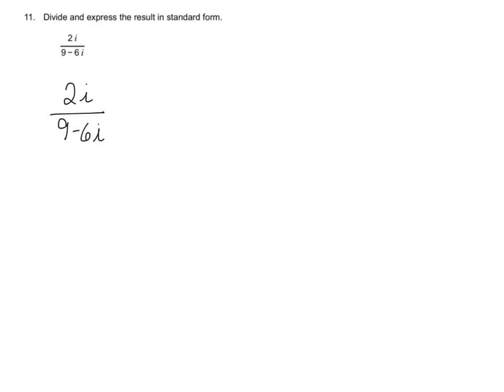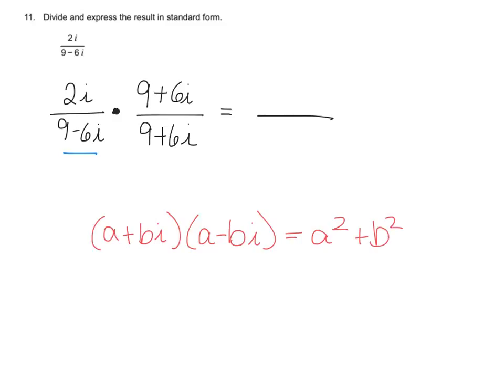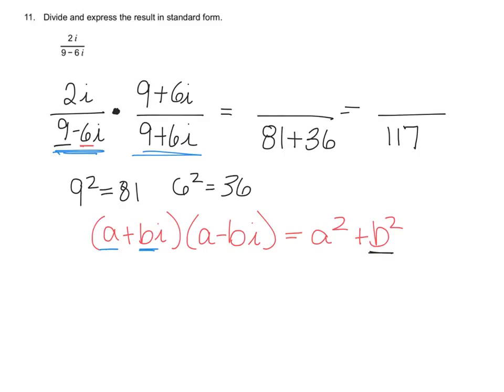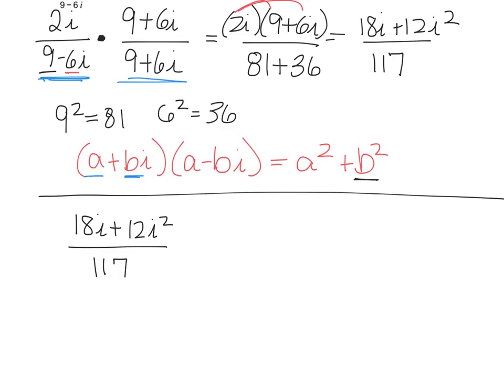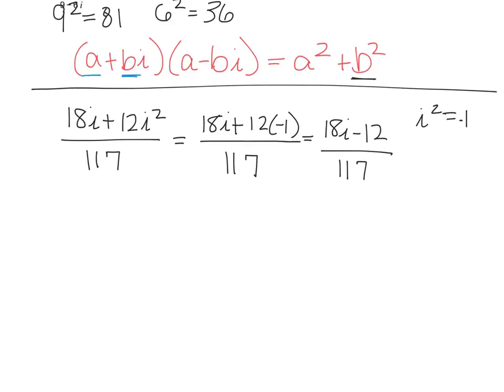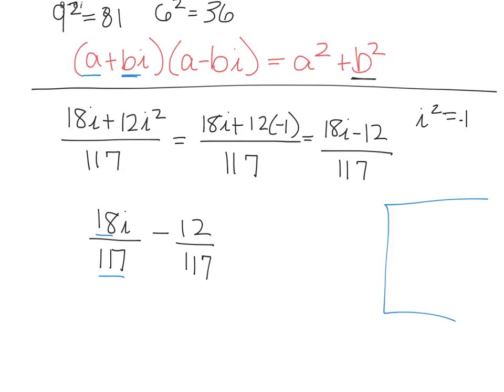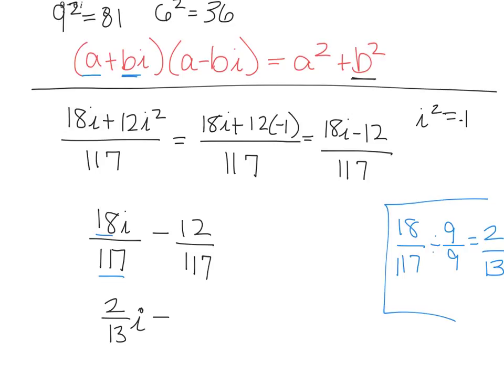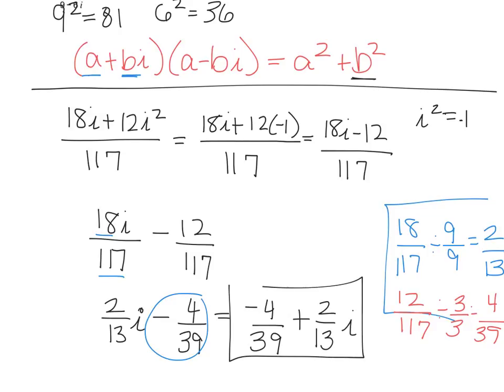1302 Operations with Complex Numbers Q11